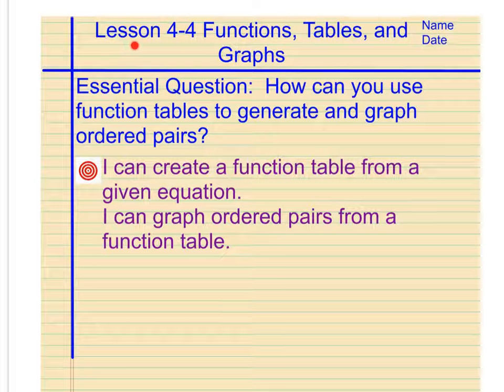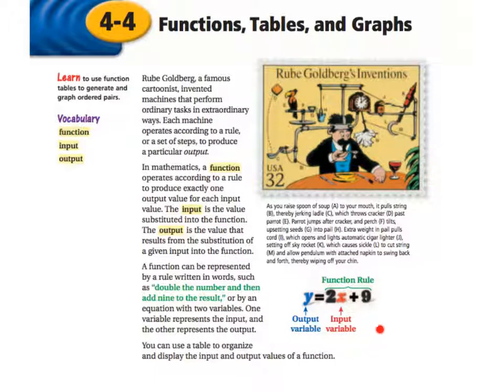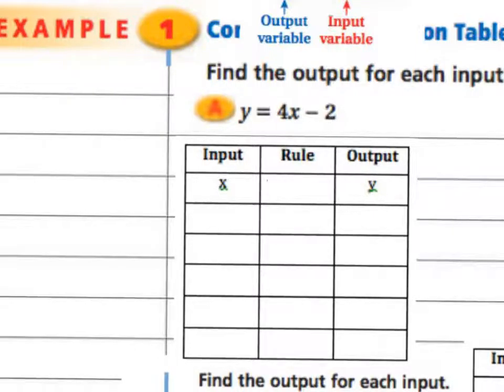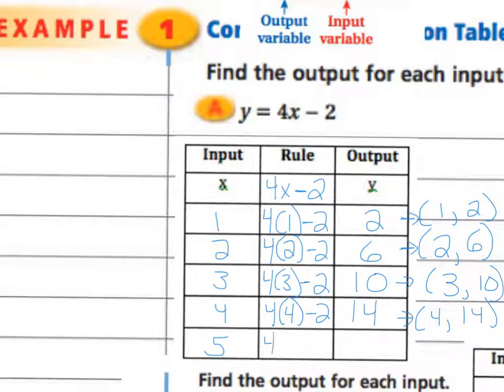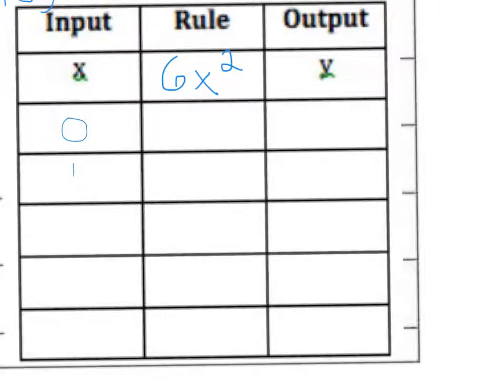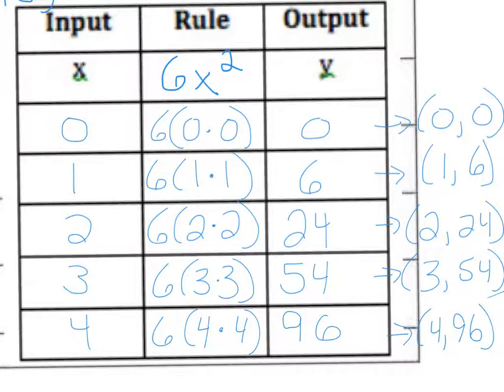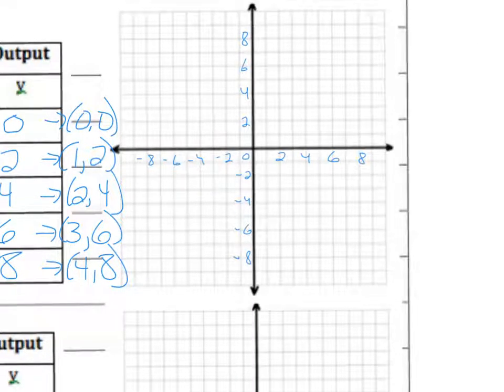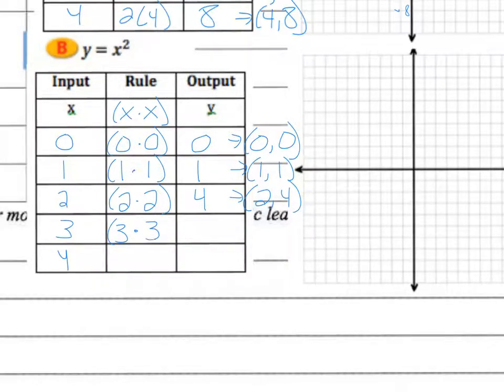Lesson 4-4 Functions, Tables, Graphs Notes Video